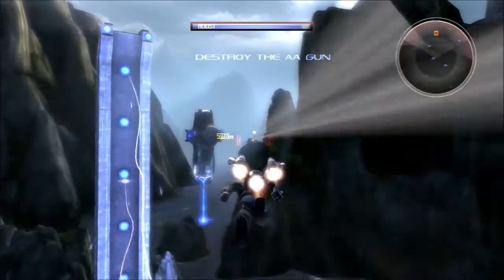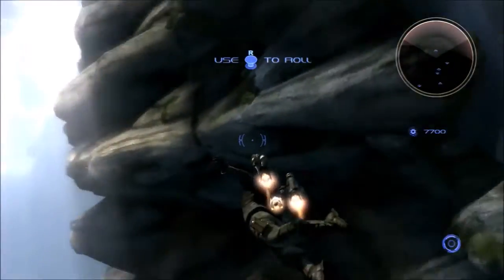SCWRM Plays Dark Void Part 3 - Into the Void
It's finally time to get to the main meat and potato of the game, the jetpack flying simulator with dogfights against alien saucers. And for a tutorial level it isn't even that bad. Shame we had to get through a lot of stupidness to get here, and we're about to get even worse stuff after this...

Dark Void is played by Teo.